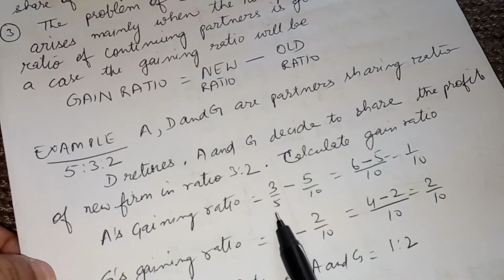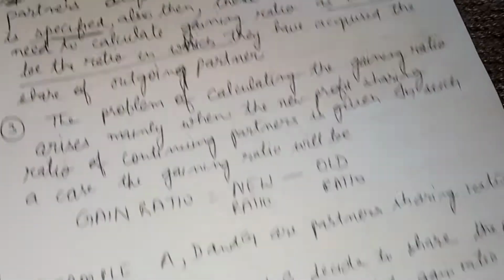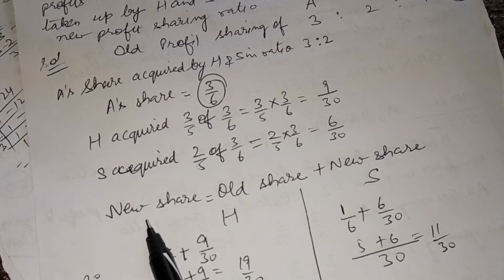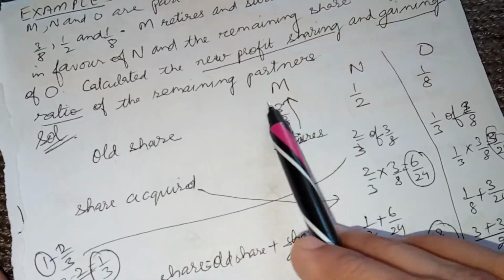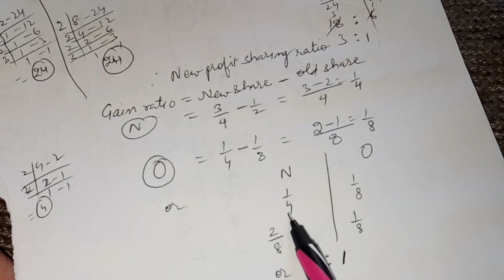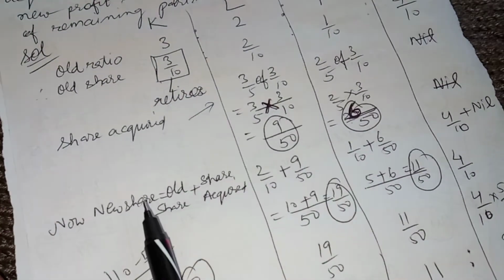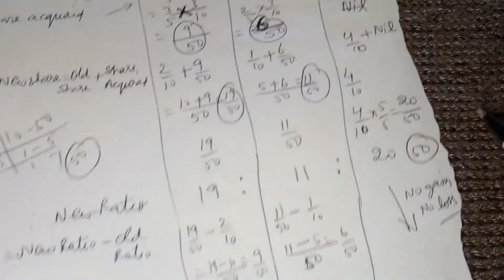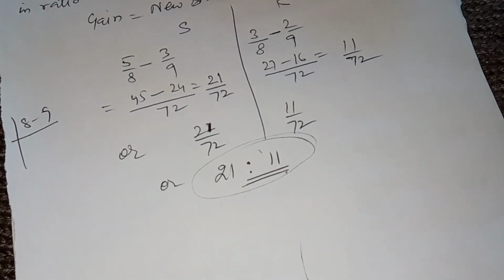RETIREMENT OR DEATH OF PARTNER:GAIN RATIO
This video explains in detail how to calculate gain ratio of remaining partner in case of retirement or death of a partner. under various conditions. with SOLVED EXAMPLES..